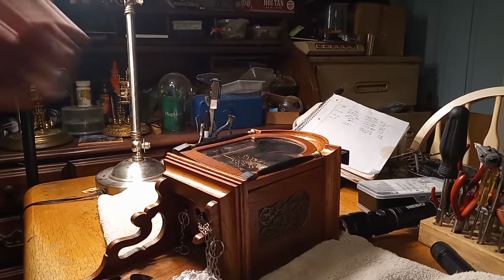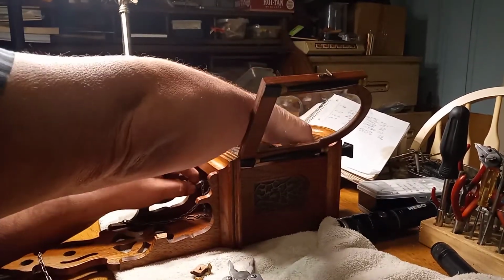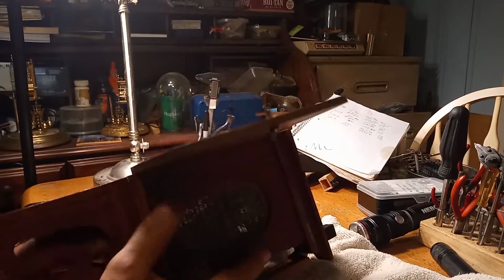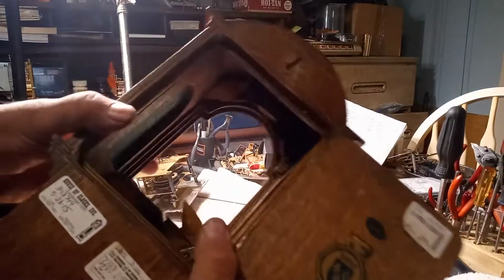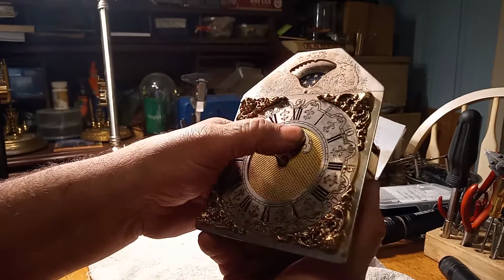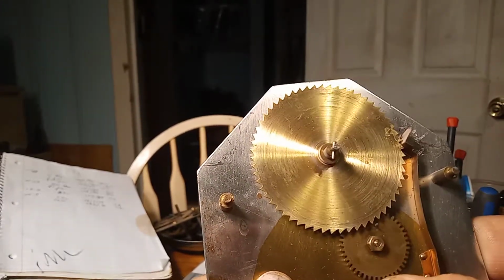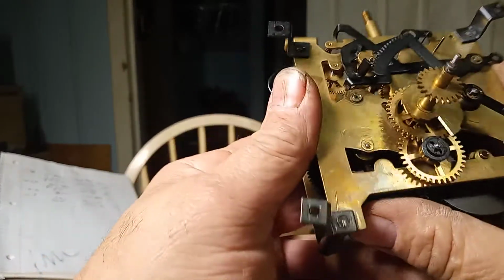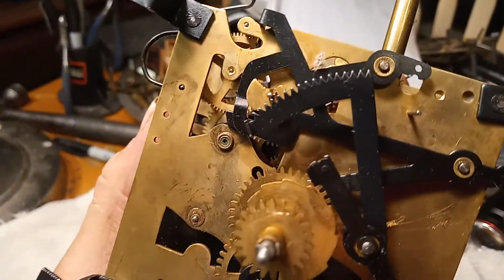Repairing a WUBA Warmink Dutch clock 20211209 203252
In this video I am taking the movement out of the clock case that has been damaged. And discussing the moon dial.